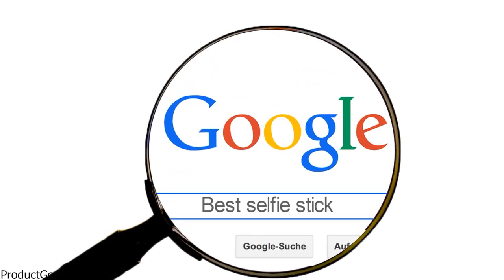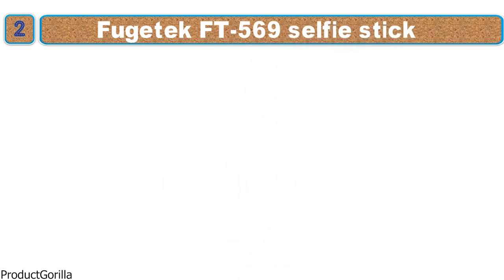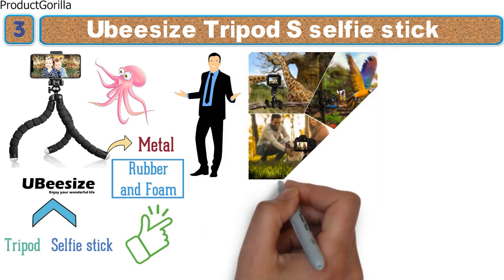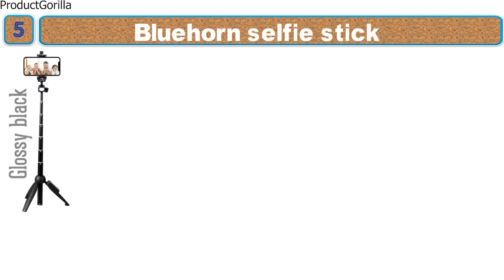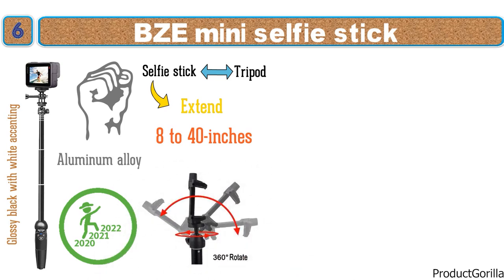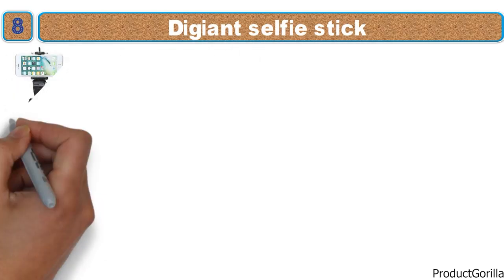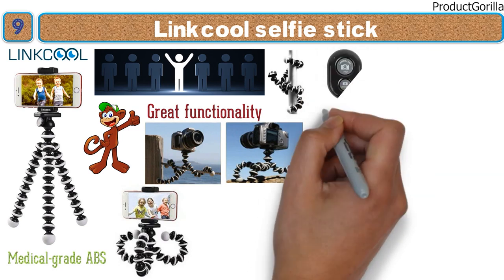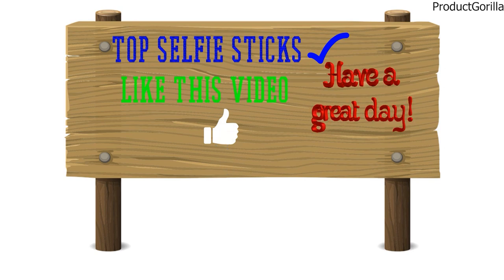Best Selfie Stick 2024 ⬆️ TOP 5 ✅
Best Selfie Stick 2024 is

1. UBeesize selfie stick ✅
✓US Prices
✓UK Prices
✓CA Prices

2. Fugetek FT-569  ✅
✓US Prices - N/A
✓UK Prices
✓CA Prices

3. Ubeesize Tripod S  ✅
✓CA Prices

4. Erligpowht ZPG-01  ✅
✓US Prices - N/A
✓UK Prices
✓CA Prices

5. Bluehorn Selfie Stick ✅
✓US Prices - N/A
✓UK Prices
✓CA Prices

Are you searching for the best selfie stick for iPhones or the best selfie stick for iPhone 7 plus? In this video, we share the best GoPro selfie stick, best selfie stick for phone, best selfie stick for GoPro,
best selfie stick for iPhone 7, 6, X and 6 Plus and the best Bluetooth selfie stick.